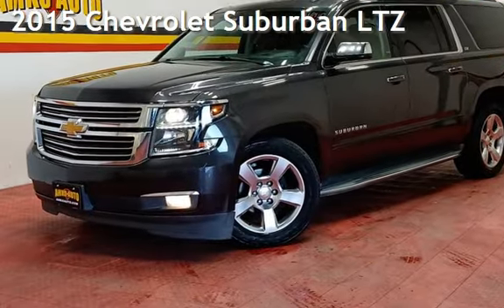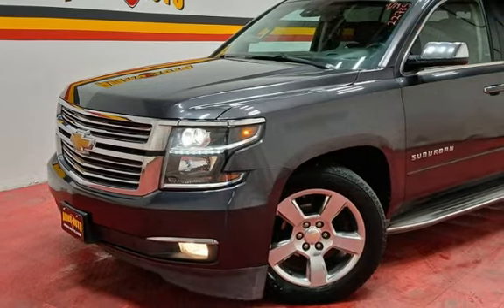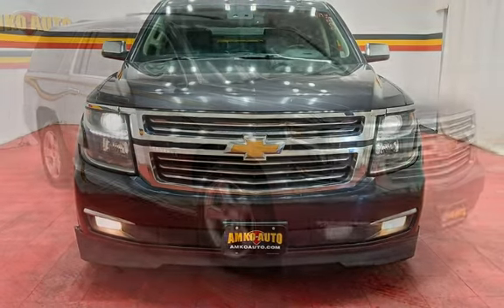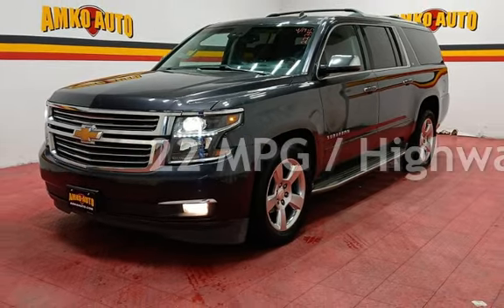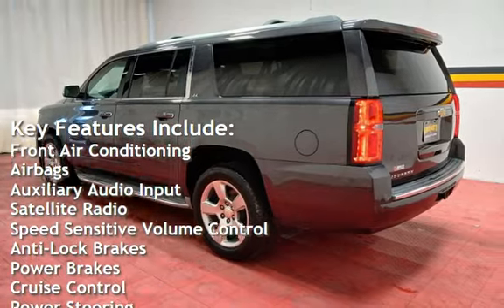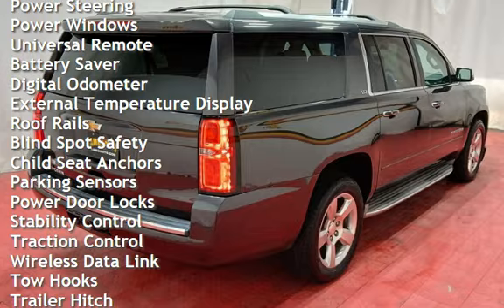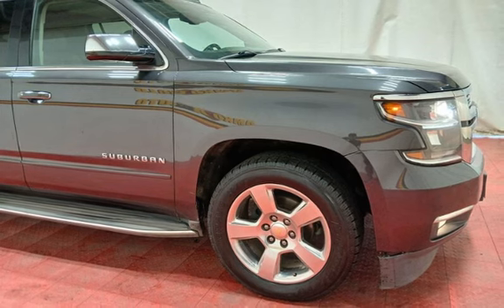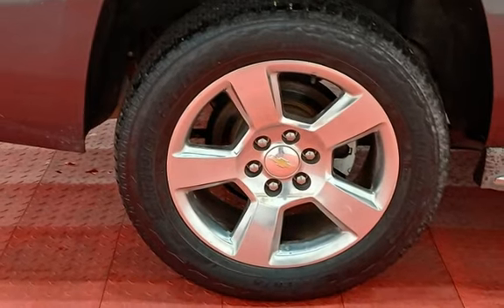2015 Chevrolet Suburban LTZ for sale in Temple Hills, MD